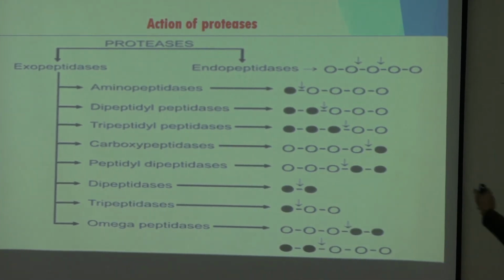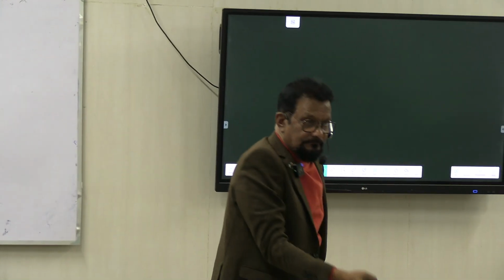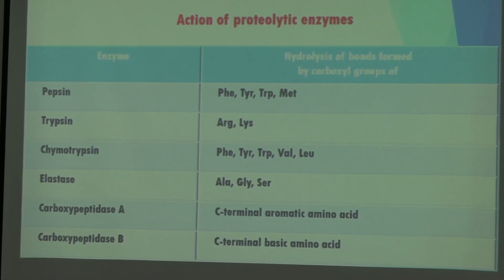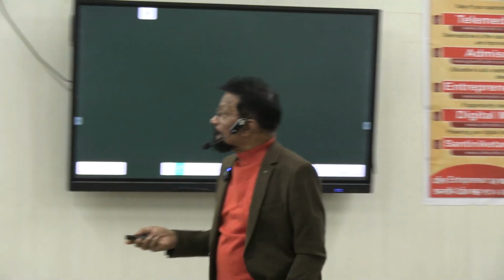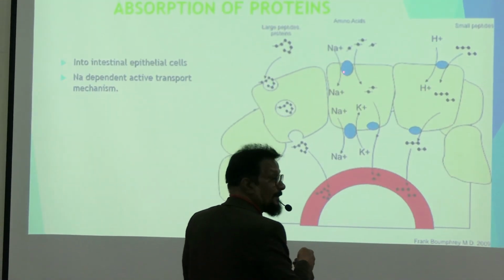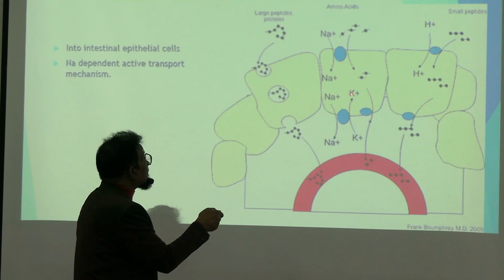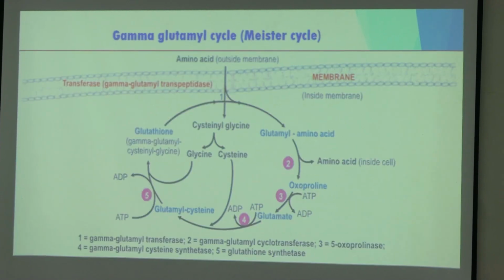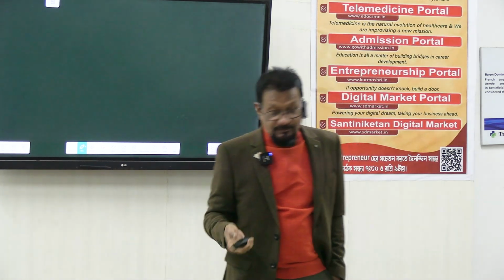Lecture On Protein Digestion and Absorption: A Comprehensive Guide I MBBS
This video provides a detailed explanation of protein digestion and absorption in the human body.

Key topics covered:

Types of proteins: Simple, conjugated, and derived proteins.
Importance of protein digestion: Why proteins need to be broken down into amino acids for absorption.
Digestive process: The role of enzymes and organs in protein digestion, including the stomach, pancreas, and small intestine.
Absorption mechanisms: How amino acids are absorbed into the bloodstream, including active transport and co-transport mechanisms.
Special cases: Discussion of allergens and colostrum in protein digestion.
This video is ideal for:

Students studying physiology, nutrition, or related fields.
Healthcare professionals looking to refresh their knowledge of protein digestion.
Anyone interested in learning more about how their body processes protein.

Rationale for changes:

Specificity: The original title is long and doesn't accurately reflect the video's content. The new title clearly states the main topic, making it more appealing to viewers interested in protein digestion.
Keywords: The description incorporates relevant keywords that people might search for on YouTube or Google. This will help the video appear in search results.
Structure: The description is organized with bullet points and headings to make it easier to read and understand.
Call to action: The description encourages viewers to watch the video by highlighting its relevance to different audiences.

MBBS Class (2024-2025 Batch) Of Tripura Santiniketan Medical College | College TRIPURA SANTINIKETAN MEDICAL COLLEGE Real Class room Demonstration/Lecture On: (PHYSIOLOGY )DESCRIBE THE STRUCTURE, FUNCTIONS AND SECRETION OF LIVER AND GALLBLADDER WITH ELABORATION OF VARIOUS LIVER FUNCTION TESTS  BY- DR. SAMIR KUMAR NAG (MBBS Batch: 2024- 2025)… Conducted on:- 26-12-24